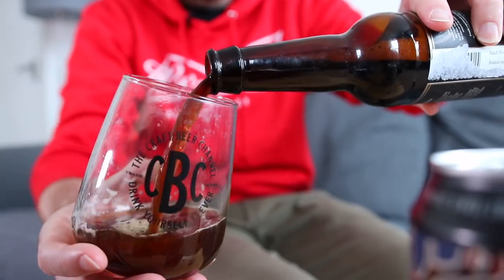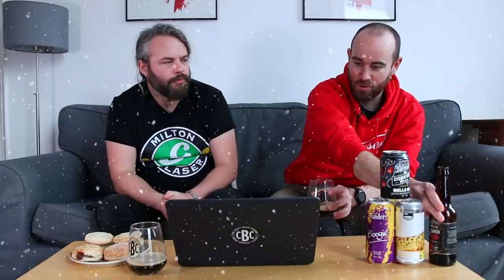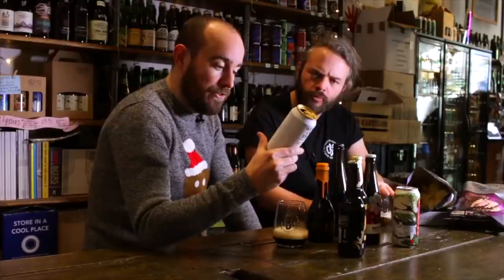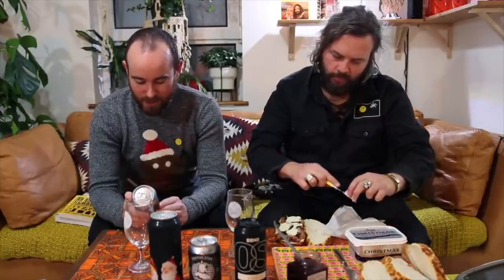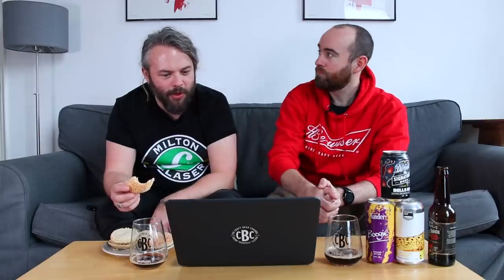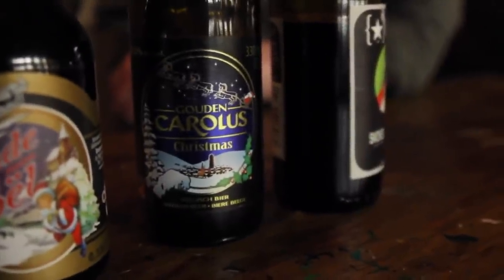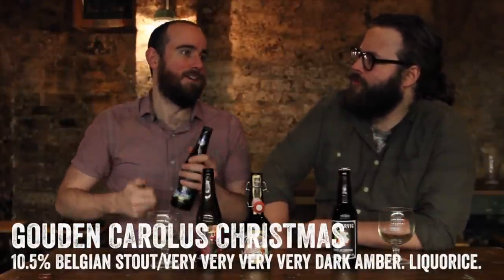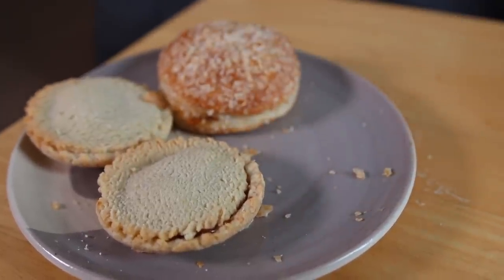Homebrewing a Rum & Raisin Belgian Dubbel! | The Craft Beer Channel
Brewing a Rum & Raisin Belgian Dubbel (part 1) | The Craft Beer Channel

It's the start of the festive season on the Craft Beer Channel! This year we decided to brew the channel's first Christmas beer, ready for our annual Christmas video. After taking a trip down memory lane to work out what a classic Christmas beer recipe looks like we give our Belgian Dubbel a mince pie inspired twist – with the help of Unity Brewing.

Huge thanks as always to Malt Miller – a recipe box will be live on their site when we know how the beer turns out!